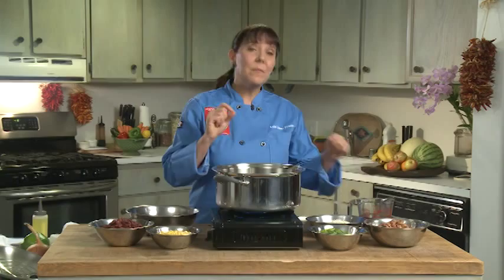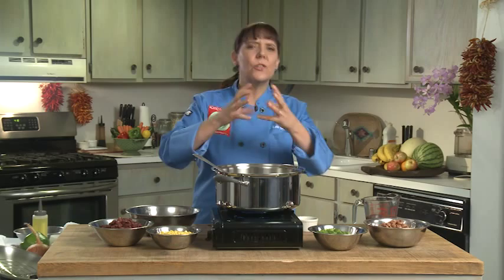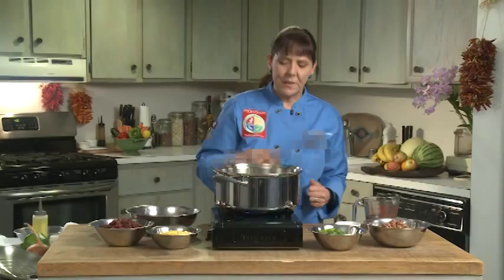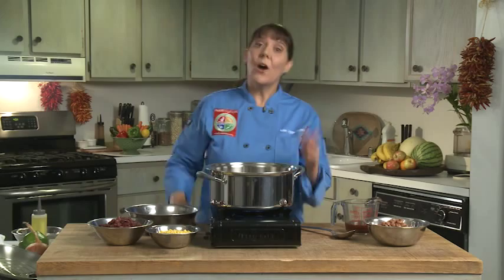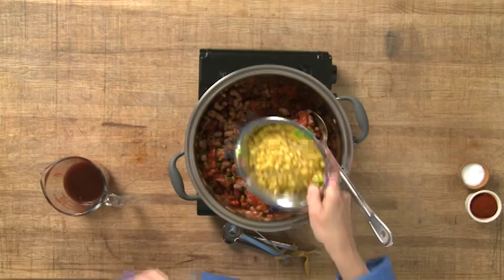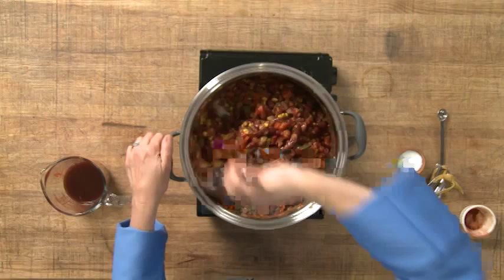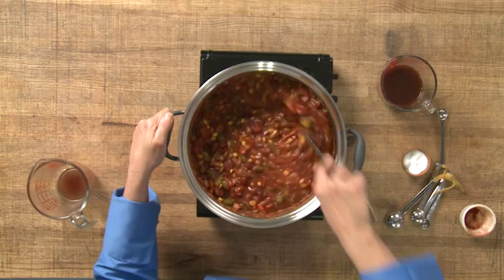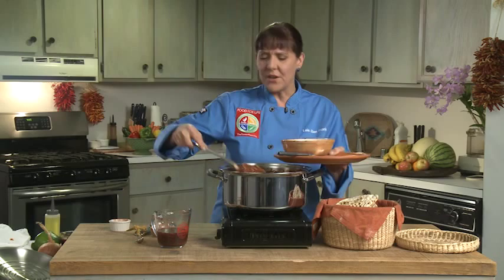Cooking Lesson with Chef Lois Ellen Frank Ph D Pinon Chile Beans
The Power to Heal Diabetes: Food for Life in Indian Country
Featuring Neal Barnard, M.D. and Chef Lois Ellen Frank, Ph.D.